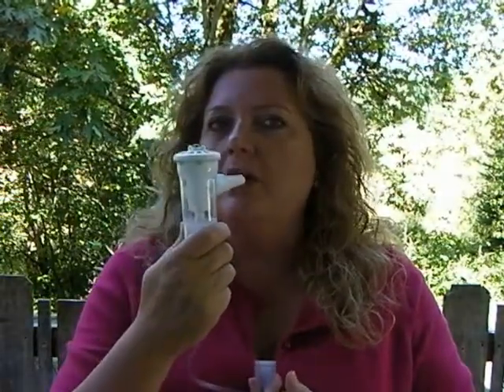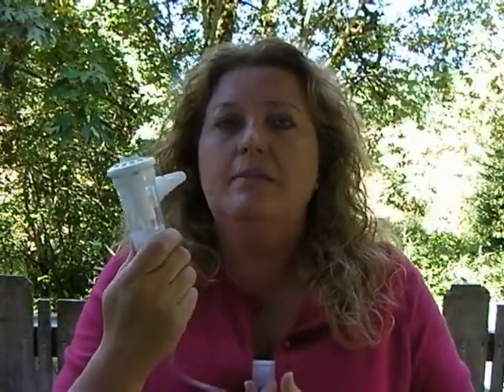Managing Your COPD Video 2